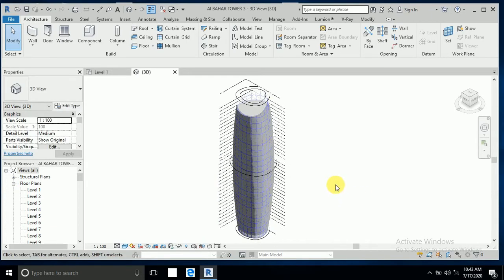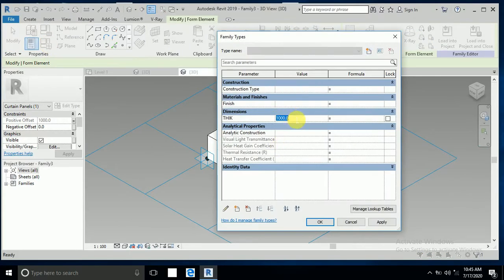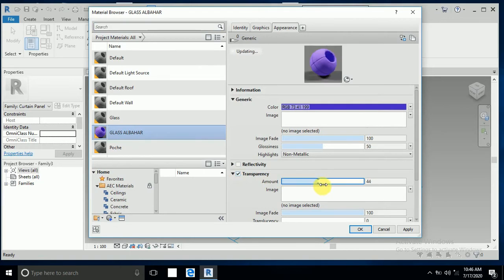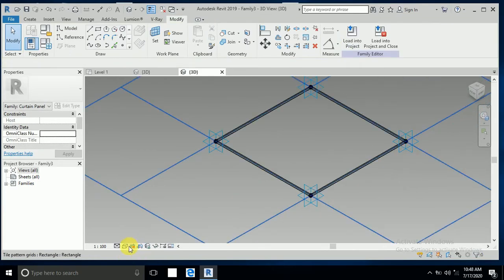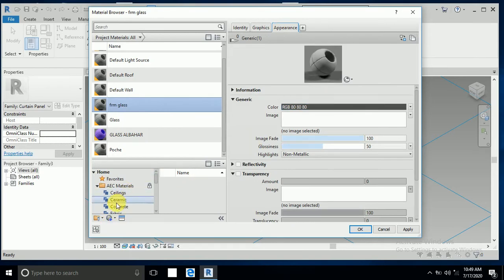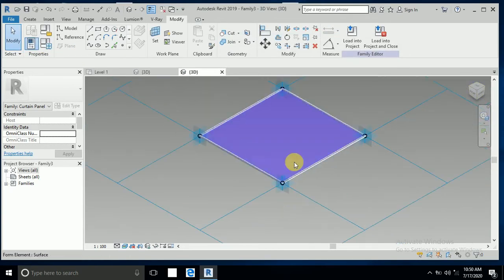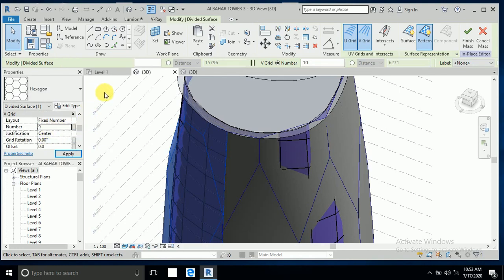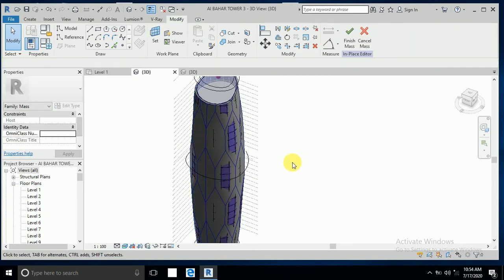Al bahar parametric facade in revit part 5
hello everyone i have start the tutorial al bahar tower in revit i hope you like it